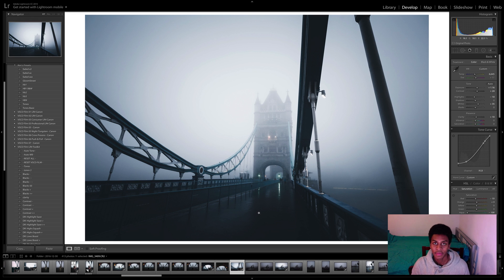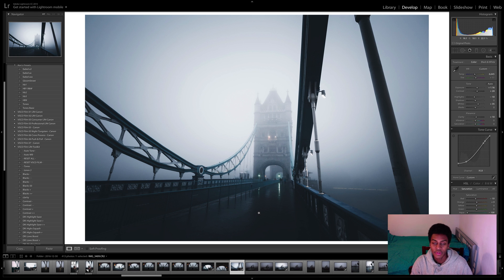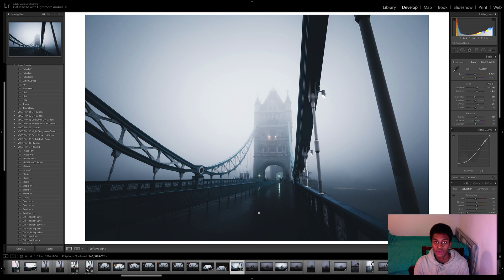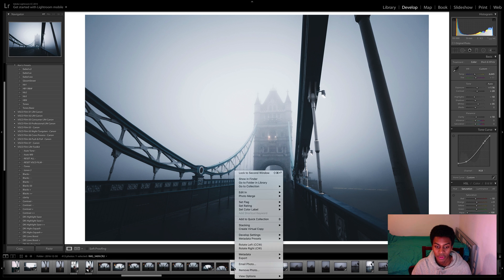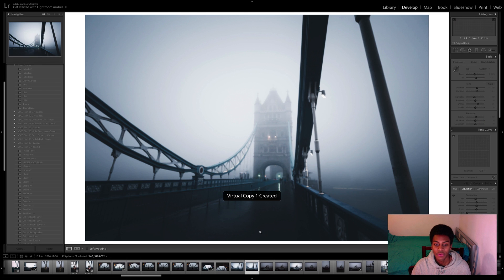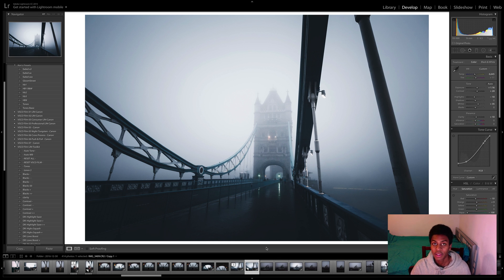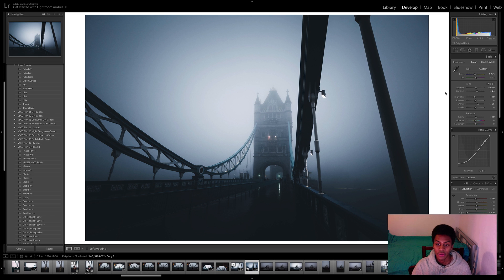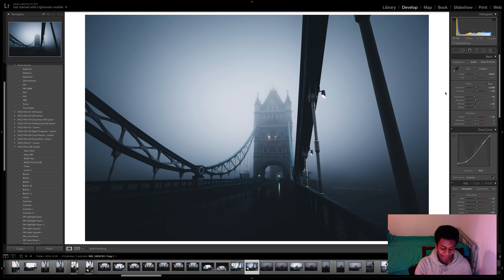Creating a Virtual Copy in Lightroom - Lightroom Coffee Break | Adobe UK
London-based freelance photographer Ron Timehin (@rontimehin) shows us how to use Virtual Copies in Lightroom in 60 seconds or less.